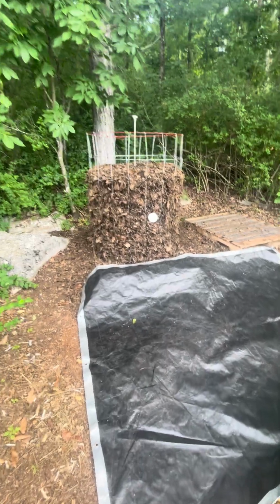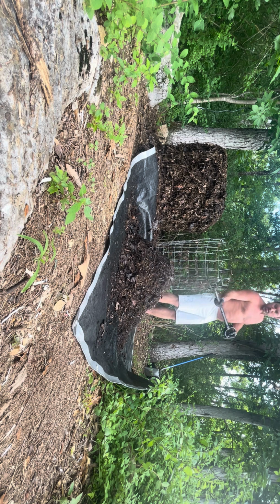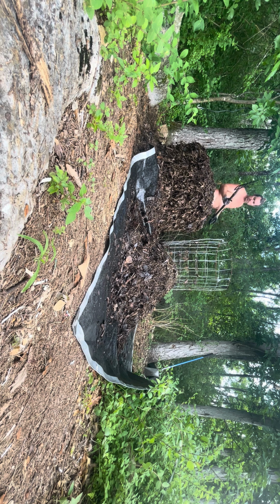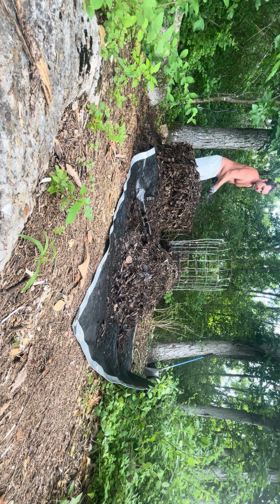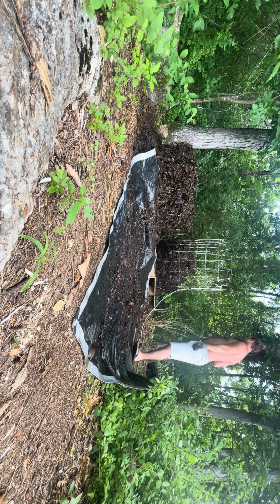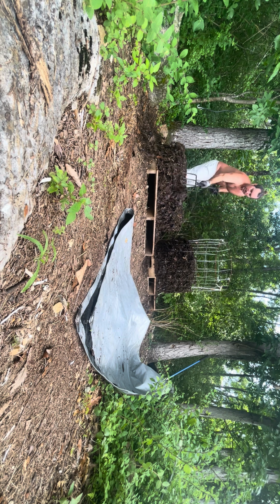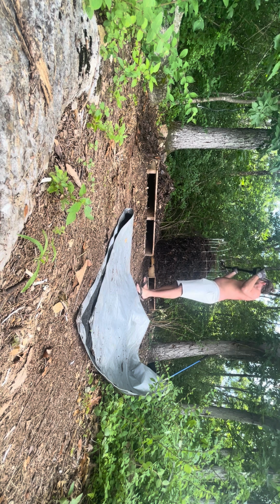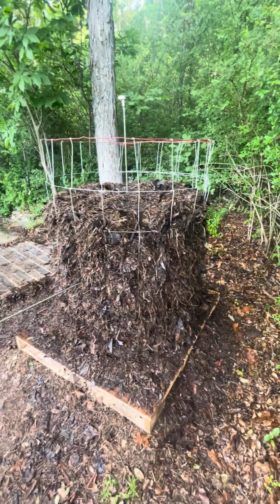Compost turning explained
Apologies for the camera skills! This was the 4th turn of the pile. The pile had reached an average temperature of 170 degrees F in the center.